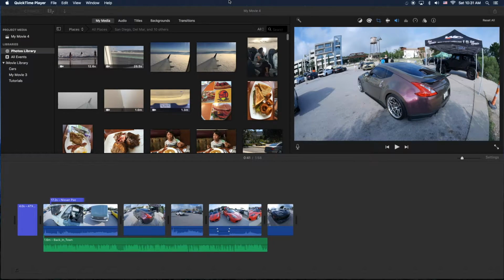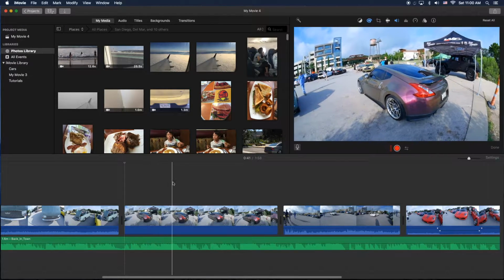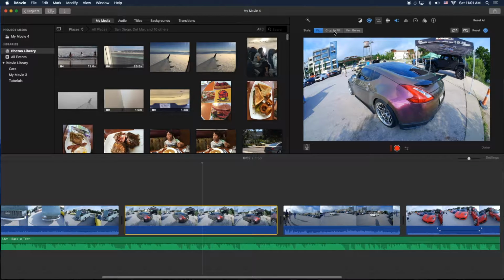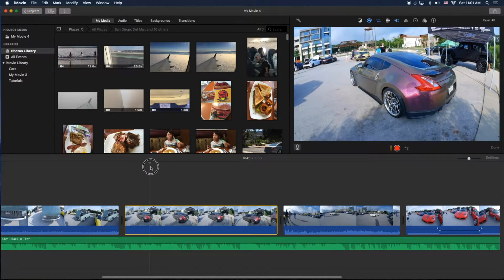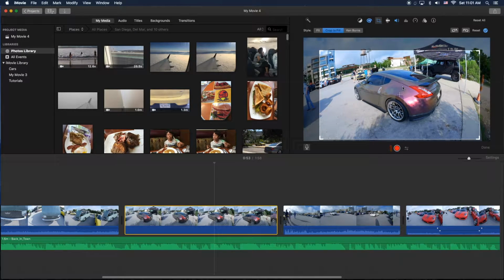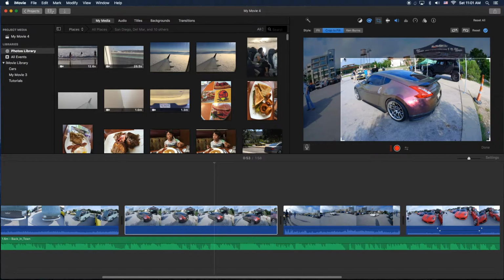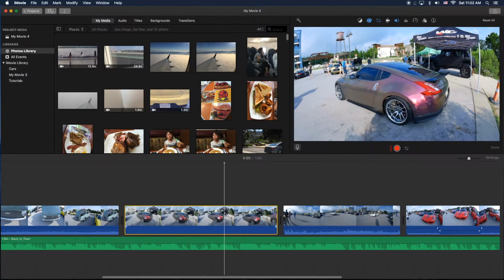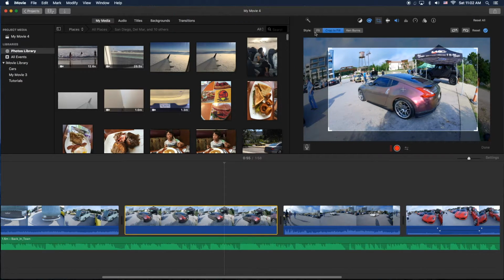iMovie Tutorial - How to Crop a Video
In this iMovie Tutorial I show you how to crop a video.  This allows you to get rid of unwanted areas of the video that you might have filmed.  A little warming is that it does zoom in the clip, so depending on the resolution of the original video, you might lose a bit or detail/resolution.

ET